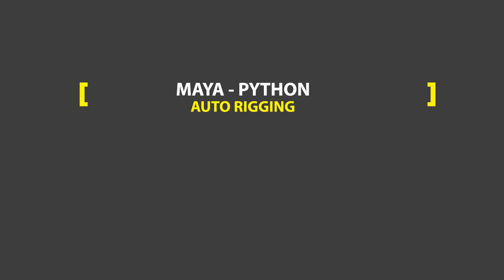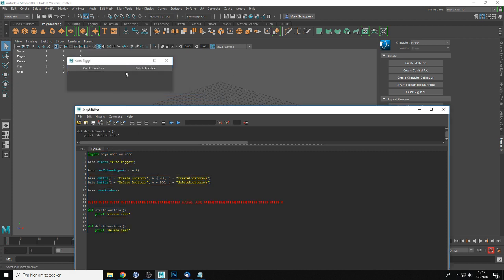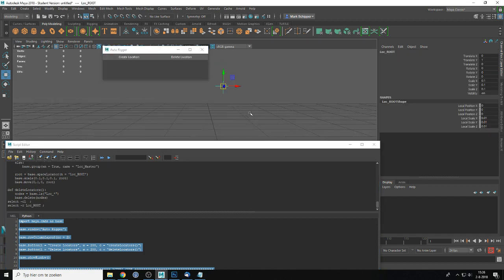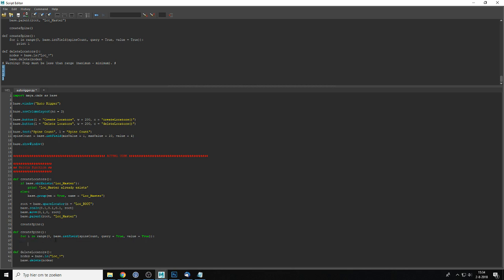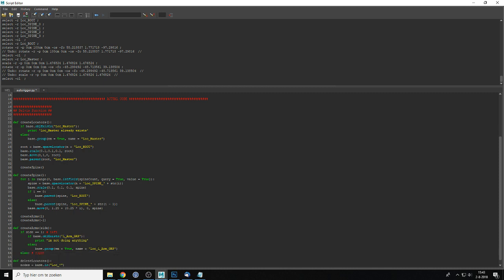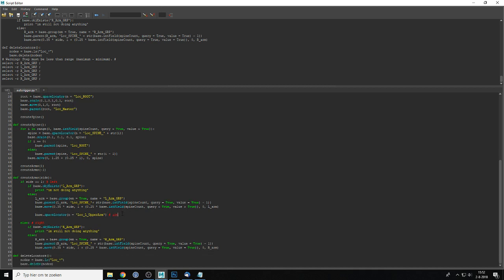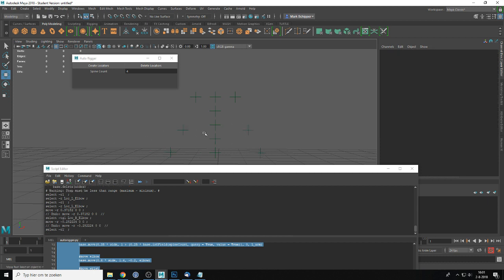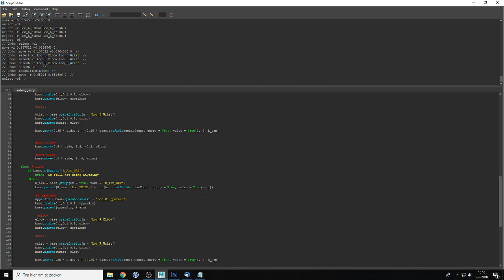Maya Python - Auto Rigging - Part I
Python in Maya - creating a Auto Rigger from scratch while learning Python while we're doing it!